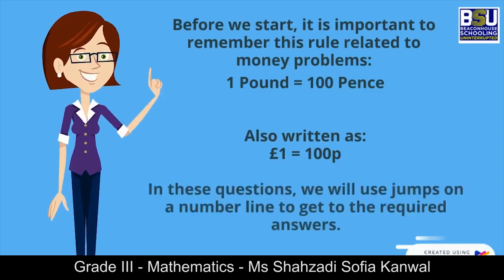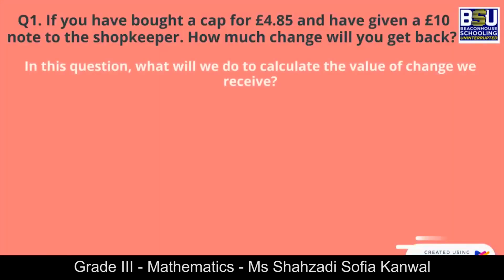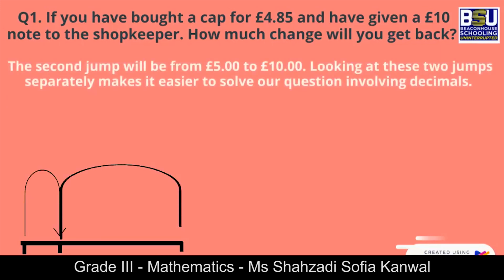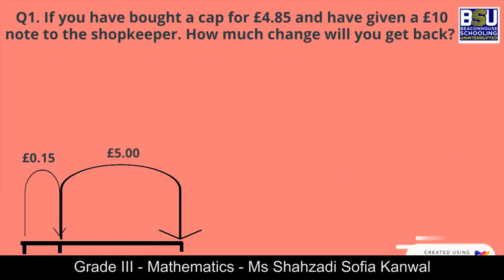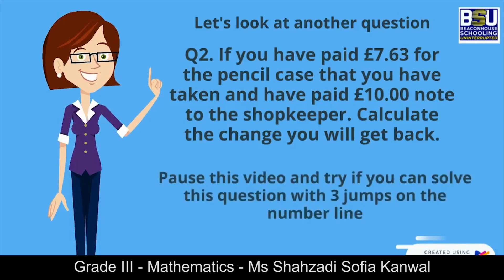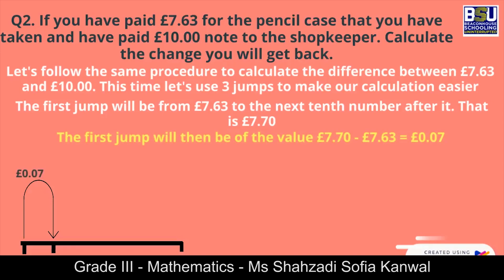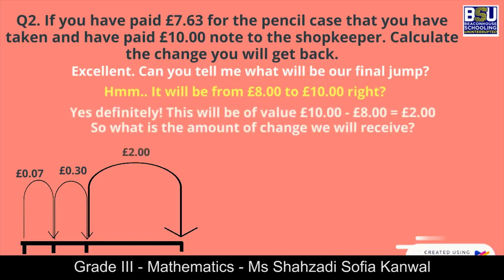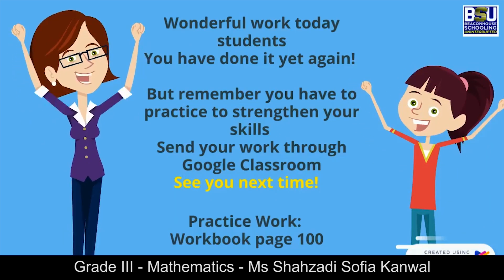Class 3 - Mathematics - Addition and Subtraction Problems Using Number Line - Ms Shahzadi Sofia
Class: 3
Subject: Mathematics
Topic: Unit 11- Addition and Subtraction Money Problems using Number Line
Teacher Name: Shahzadi Sofia Kanwal
In this video you will learn about solving simple money problems involving decimals to two decimal places by using the number line method.